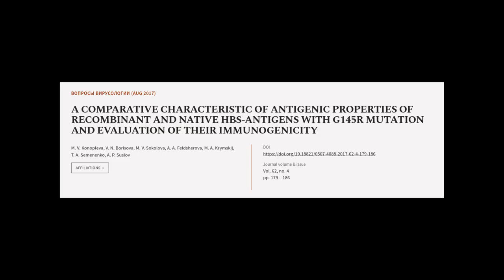A COMPARATIVE CHARACTERISTIC OF ANTIGENIC PROPERTIES OF RECOMBINANT AND NATIVE HBS-AN... | RTCL.TV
### Keywords ###

### Article Attribution ###
Title: A COMPARATIVE CHARACTERISTIC OF ANTIGENIC PROPERTIES OF RECOMBINANT AND NATIVE HBS-ANTIGENS WITH G145R MUTATION AND EVALUATION OF THEIR IMMUNOGENICITY
Authors: M. V. Konopleva, V. N. Borisova, M. V. Sokolova, A. A. Feldsherova, M. A. Krymskij, T. A. Semenenko ,and A. P. Suslov
Publisher: Central Research Institute for Epidemiology
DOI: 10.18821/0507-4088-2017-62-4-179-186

### Video Timestamps ###
0:00:00 - Summary
0:00:55 - Title
0:01:02 - Tail
0:01:06 - End